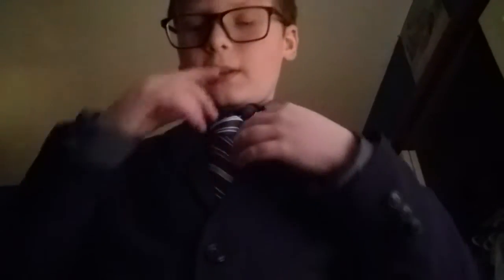How to tie a tie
SOOOOORRRRRRRYYYYYYYY